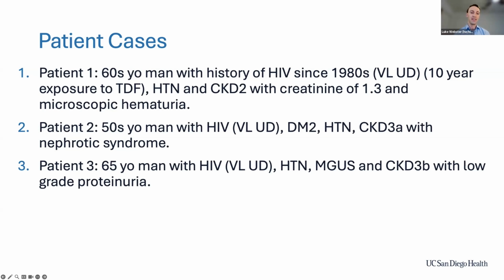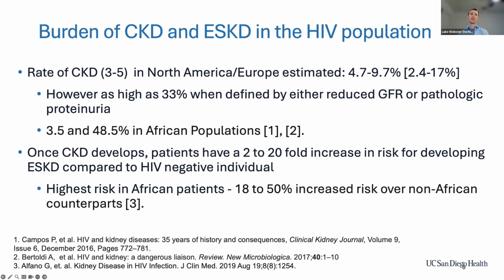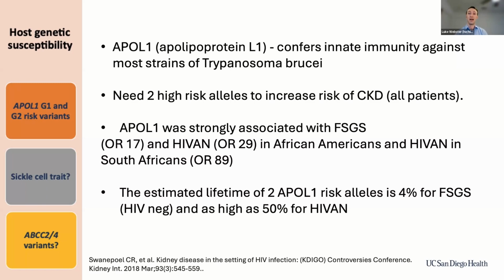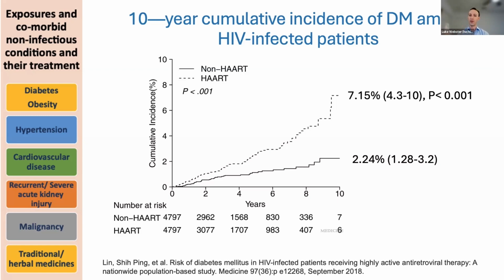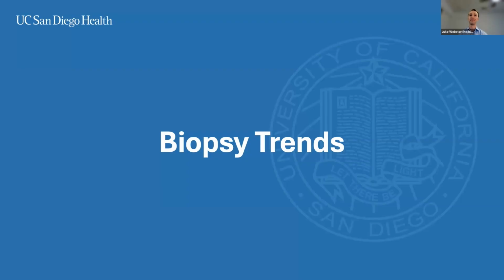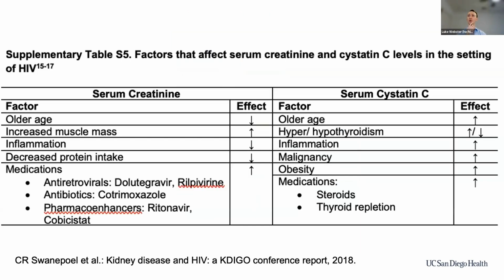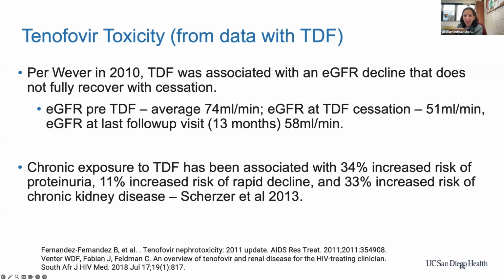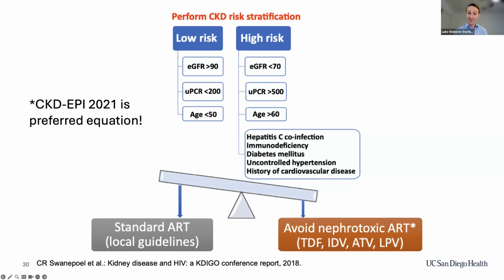Mechanisms of Chronic Kidney Disease in Patients with HIV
Luke Webster, MD (he/him)
Assistant HS Clinical Professor
Department of Nephrology-Hypertension